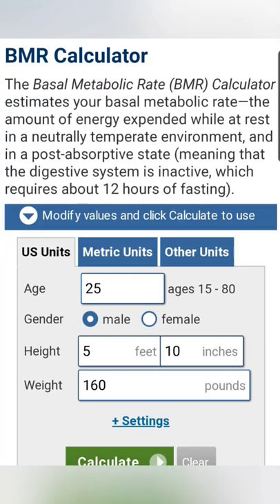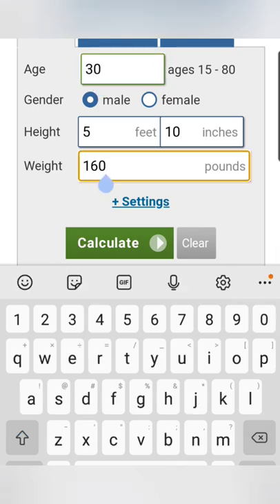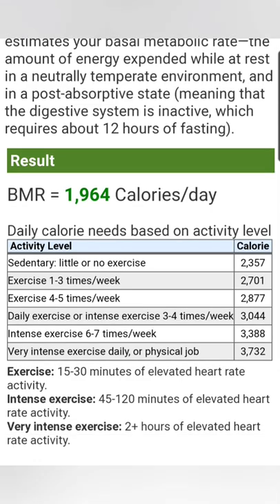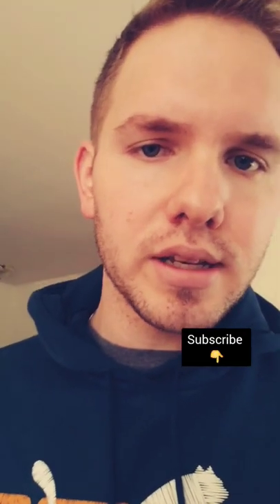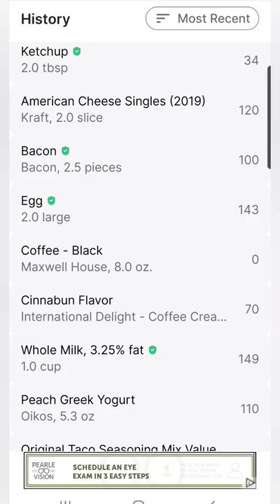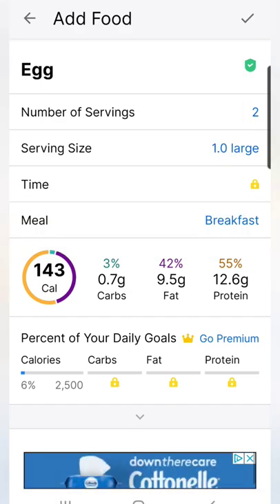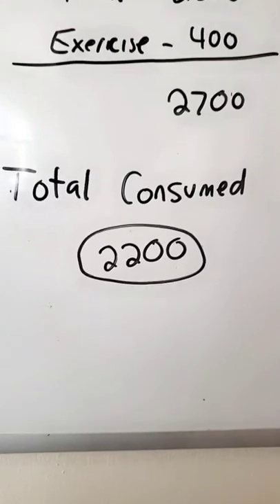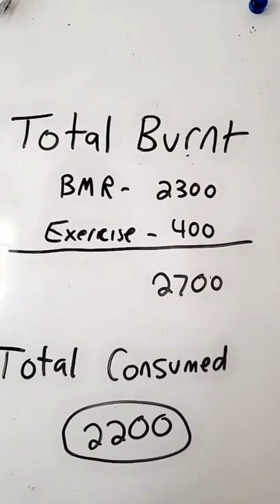Start Losing Weight Today! 💯 Avoid These Beginner Mistakes👆👆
In this I will be giving you the Top 3 reasons you are not losing weight. These are all very common for beginners starting there weightloss journey. Failure to Address these reasons will result in no progress in your weightloss journey. I offer tips in this video to fix these tips and start losing weight consistently.